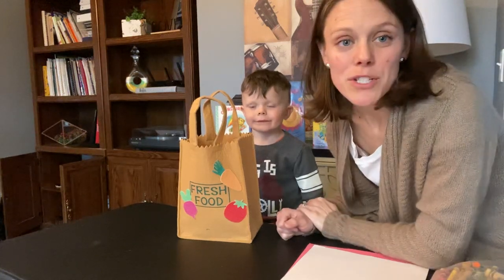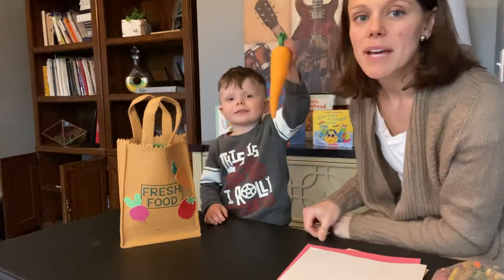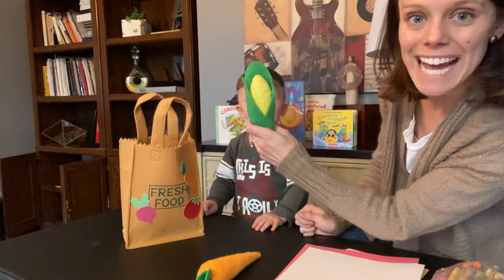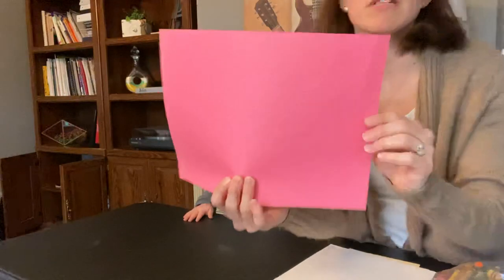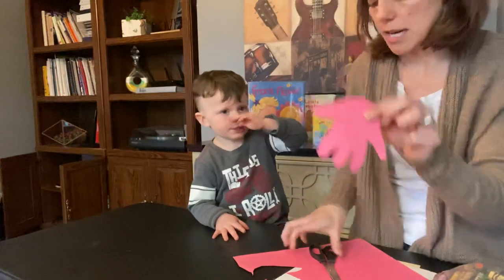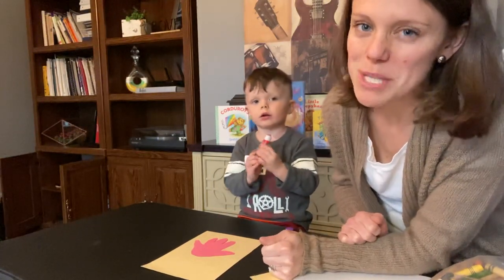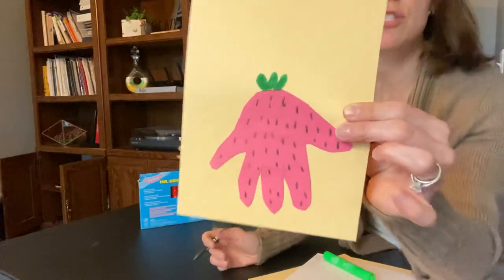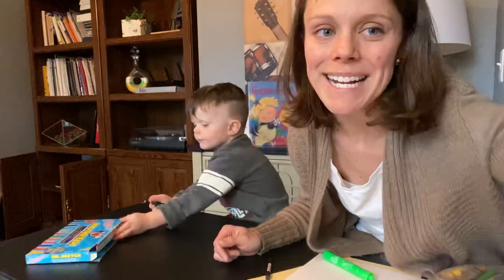PreK Strawberry Art Project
Make a handprint strawberry!